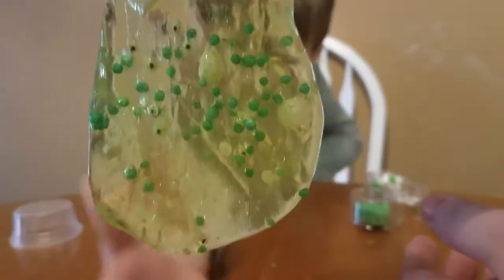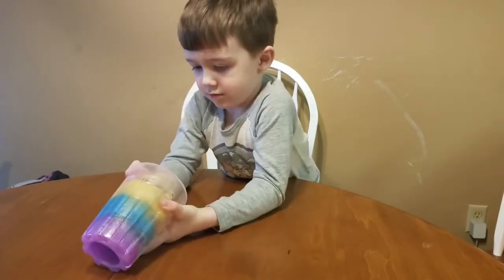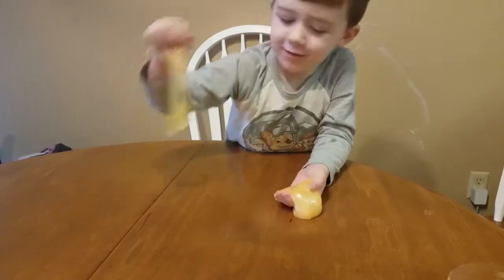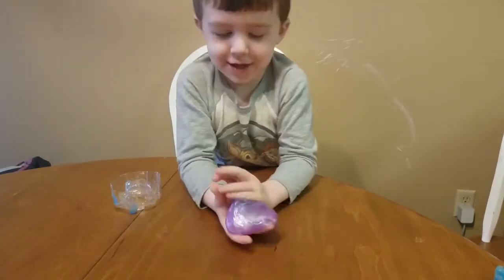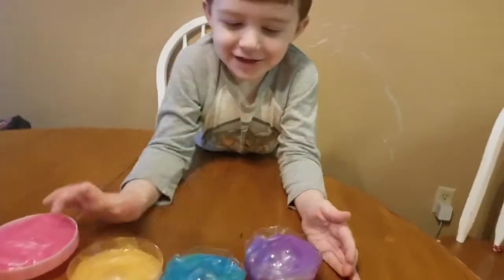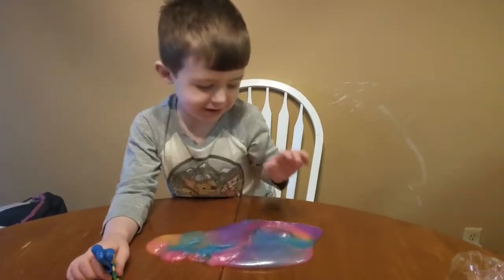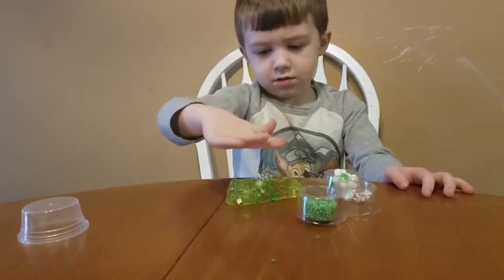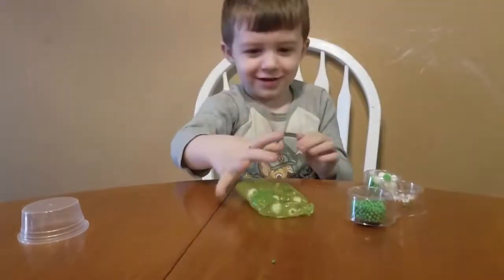Rainbow Colors Slime Kit Toy Video Review with Ben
Watch our Slime video perfect for kids. Benjamin plays with OOSH Slime kit in Rainbow colors. He also decorates some slime with eyeballs and a few other toys including shimmer and shine toys. It's Slime time in the Rosenberg household. Come play with us.